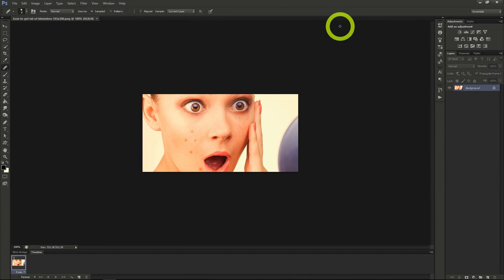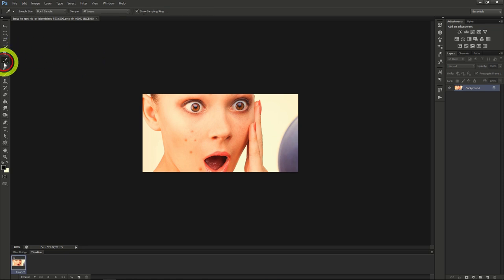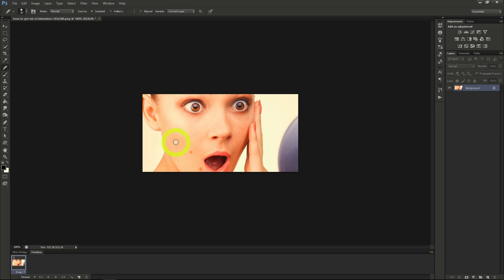PS Healing Brush